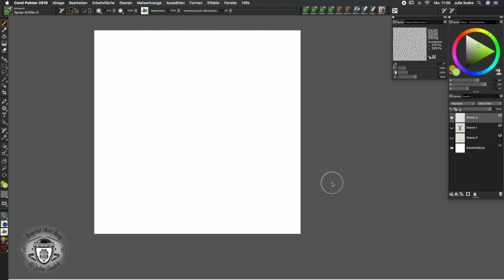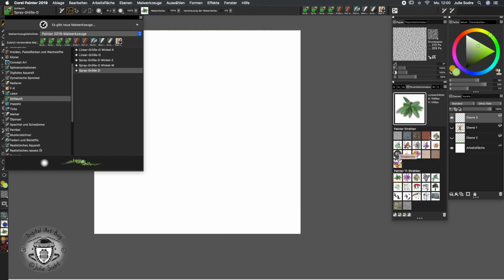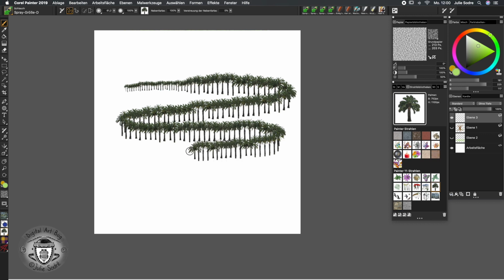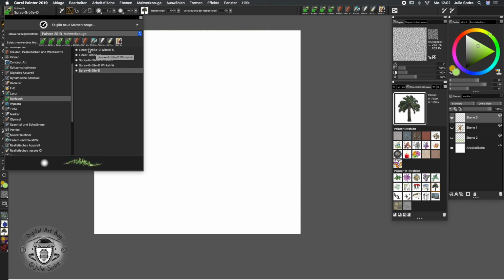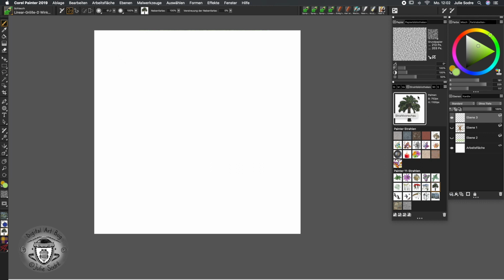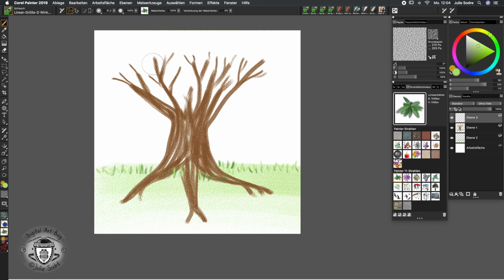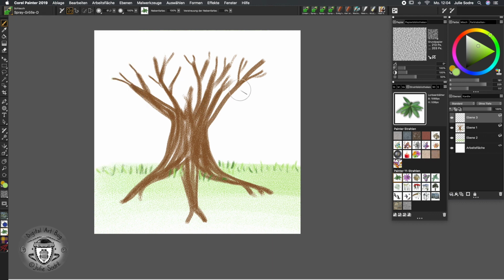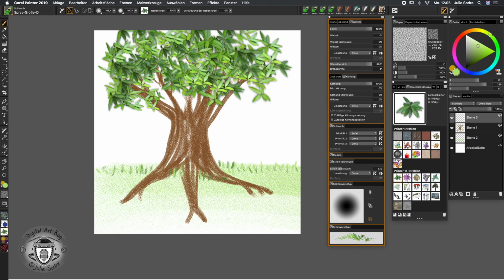20# Image hose (first steps)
In this Corel Painter® tutorial you’re going to see how to use the image hose tool and library.

Chapters:
00:00 Intro
00:24 Image hose tool
00:37 Image hose library
04:18 linear and spray variant
05:18 jitter